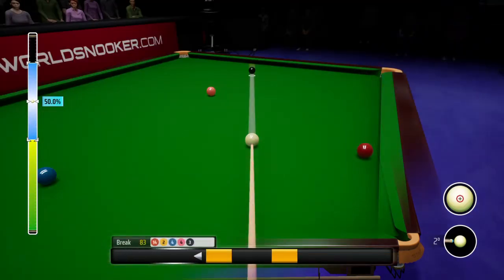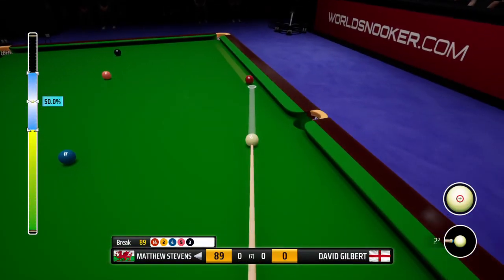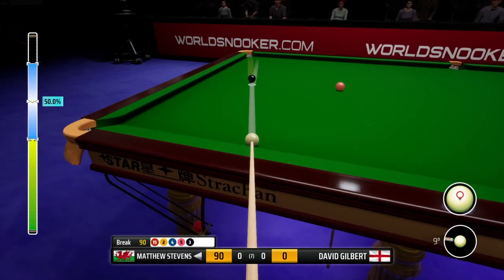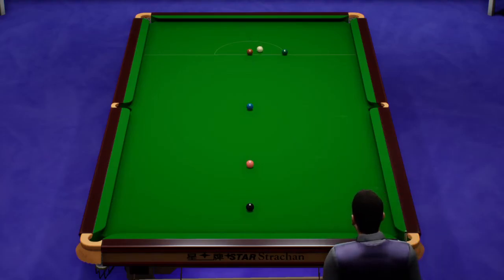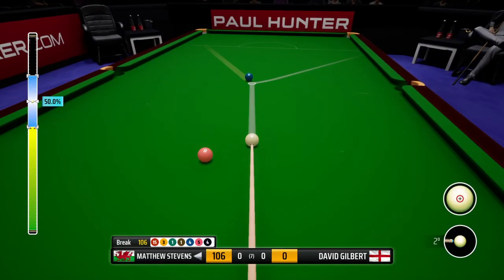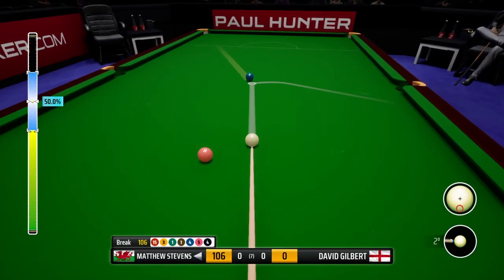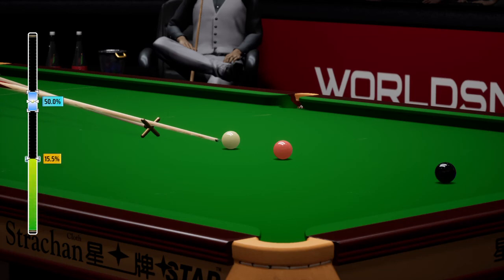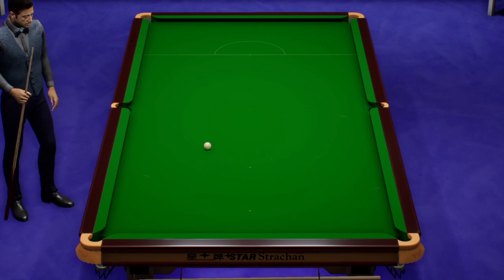My Matthew Stevens 127 Break Against Neil Robertson Snooker 19